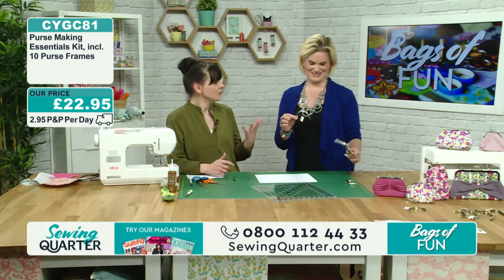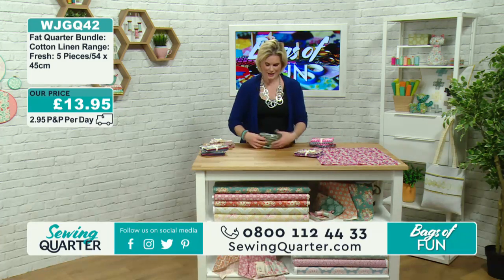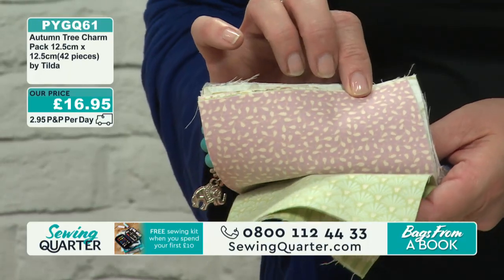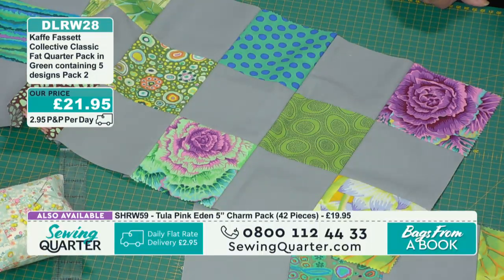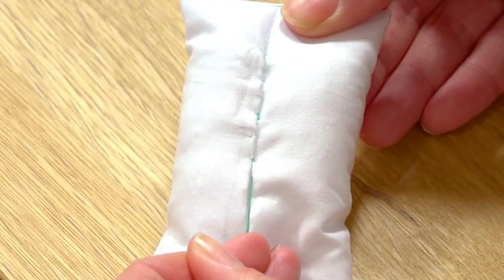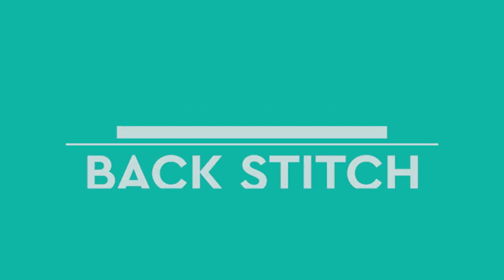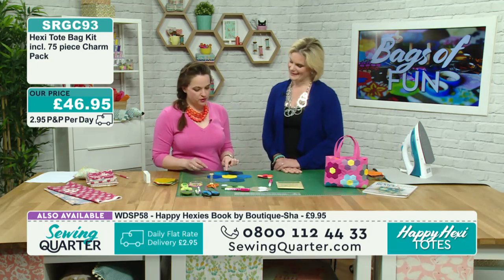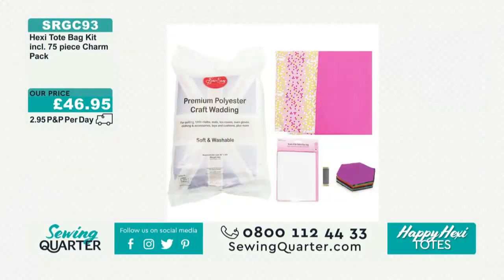Sewing Quarter - Bags of Fun - 24th April 2017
Perfect Purse 0:01:45
Jo Carter shows us how to make the perfect purse using a nifty kit and some gorgeous fabric fat quarters.

Bags From A Book 1:01:19
Victoria Peat picks her favourite projects from Cath Kidston's book Patch, and we're in for a real treat.

Bear in a Bag 1:55:40
These super softies make for a great gift, either as a do-it-yourself kit or a made-up project. Softie specialist Jo Carter demonstrates.

Happy Hexi Totes 2:55:40
With a little help from the Happy Hexies book by Boutique-Sha, Victoria Peat shows us how to make a mini tote.